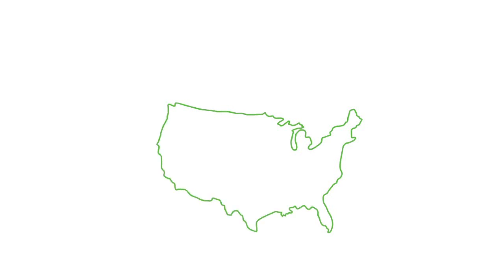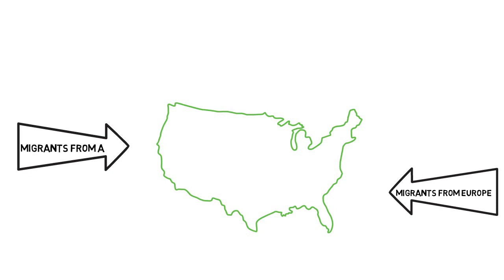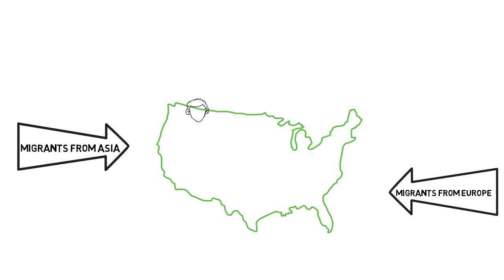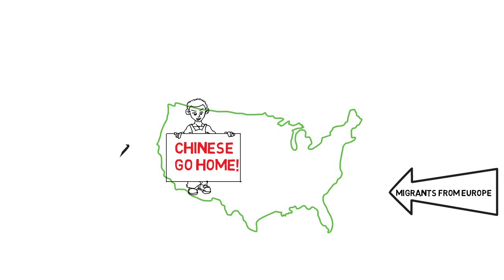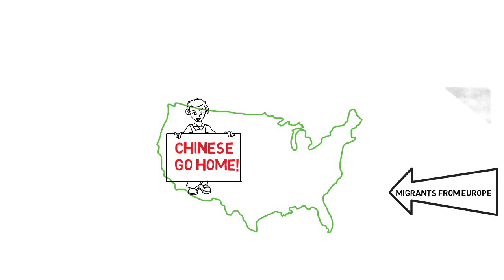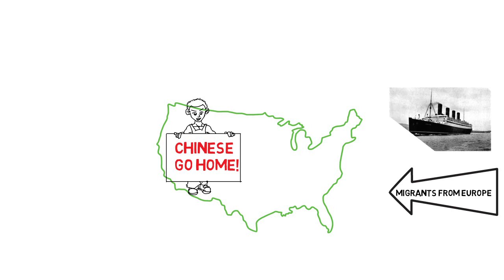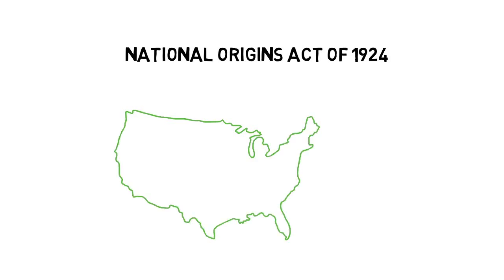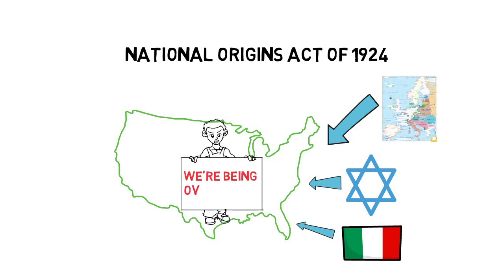Immigration History by Professor Jon Weinberg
In this video, which is part of our series by immigration law professors, Professor Jon Weinberg provides a brief summary of U.S. statutes regulating immigration from Europe, Africa, and Asia, and how that history got us where we are today.  Professor Weinberg is the Associate Dean for Research and a Professor of Law at Wayne State University Law School.